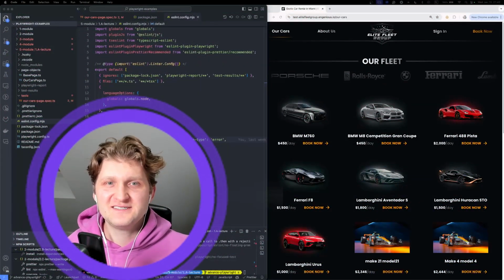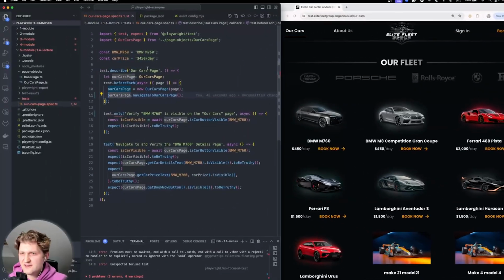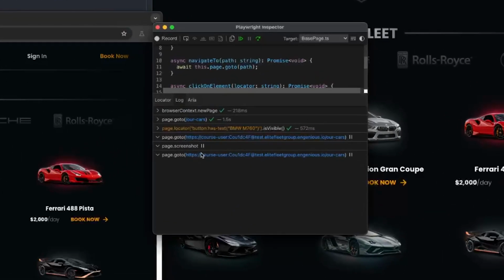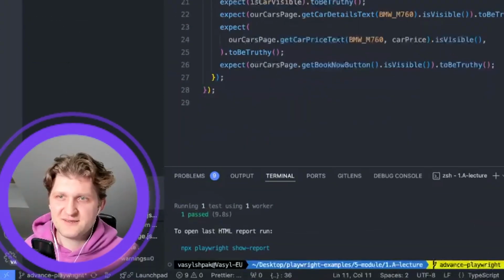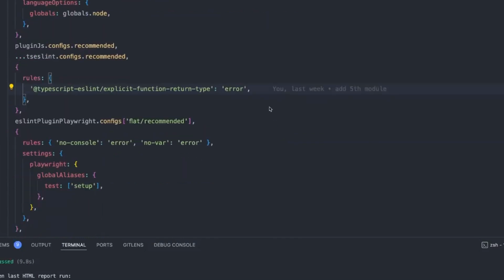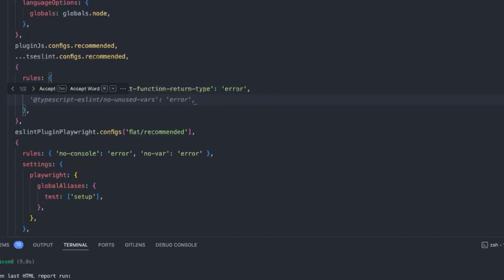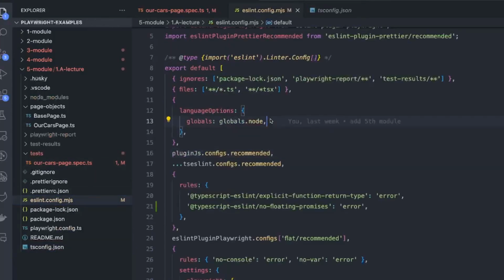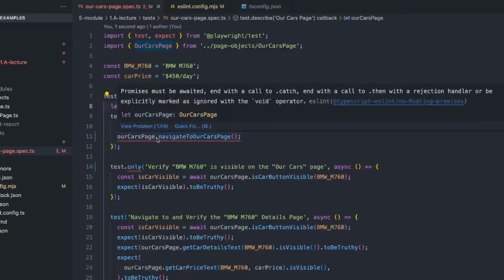Fix Your Flaky Tests: The Power of 'Await' in Playwright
Missing awaits is one of the most common problems causing flaky tests. Watch this live demonstration of Vasyl fixing Playwright test code using Linter.

Resources: Our courses will help you to learn the Playwright test using AI and build your career in QA Testing.